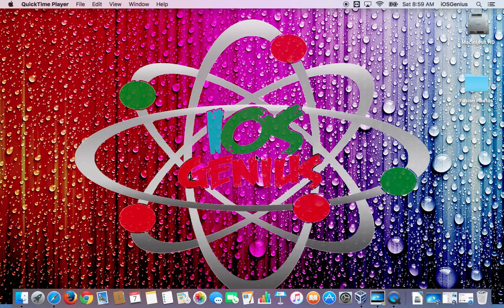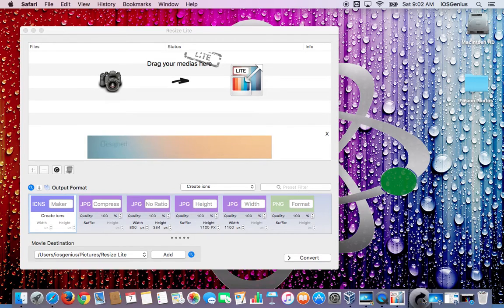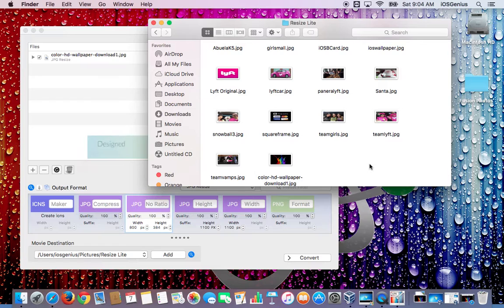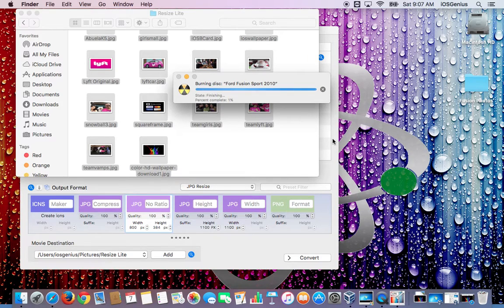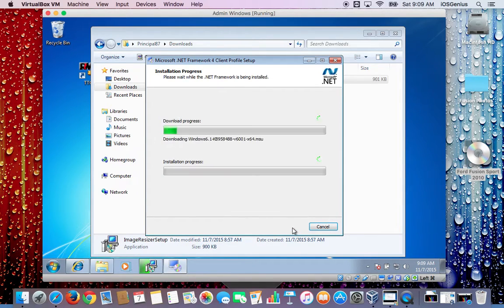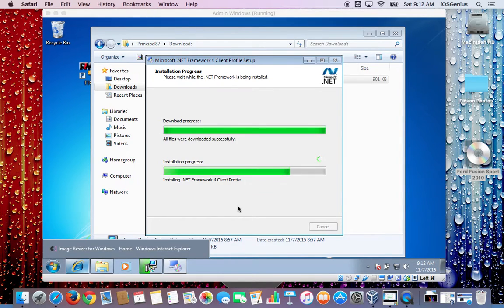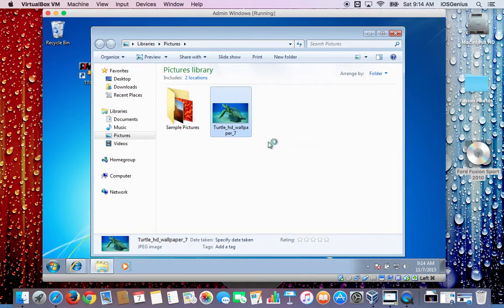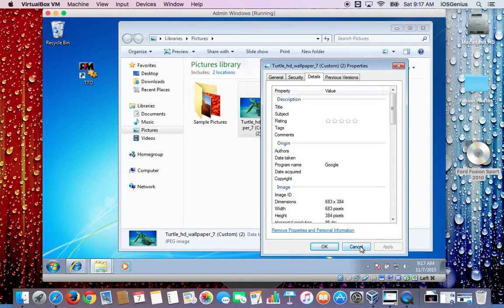How To - Create Custom Photos on your Car Navigation Wallpaper Part 1 of 2 - iOSGenius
This Video is a walk through people are asking in how to change and or replace existing wallpaper in your car lcd panel, for Ford,Lincoln,Subaru, Toyota some cars accept USB and some only CD-DVD Media - Make sure you save it as a data/photo disc.

► Jamf Now / Casper Suite:
Invite Code - up to 3 free iOS Devices to Manage: